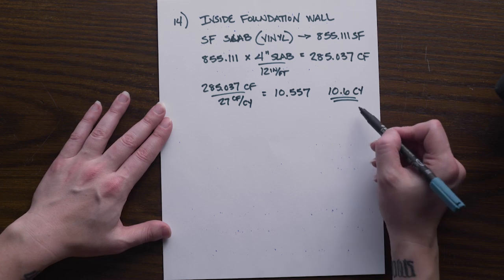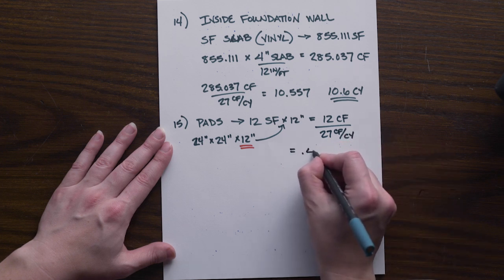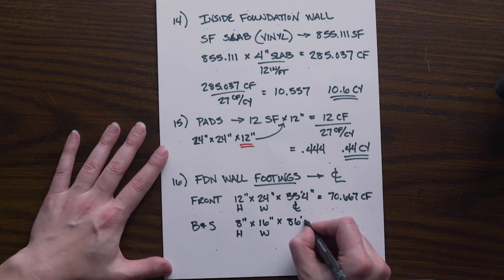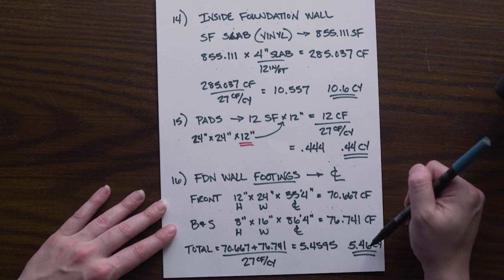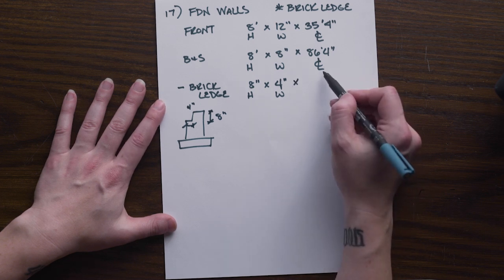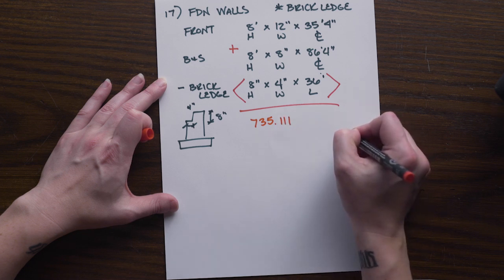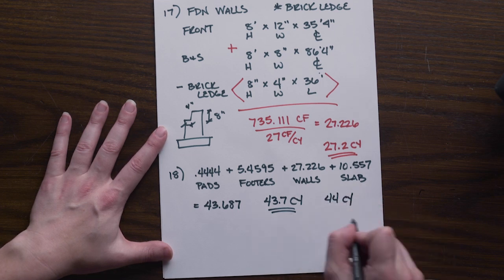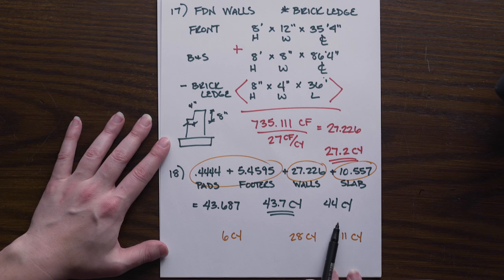Sample Problem 02 - Concrete Calcs